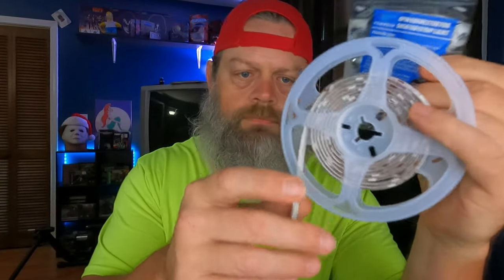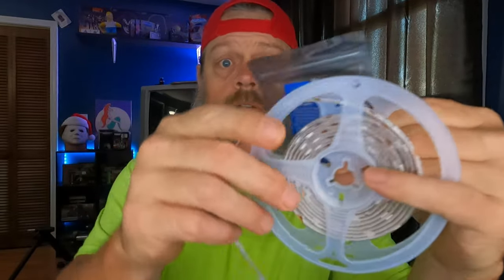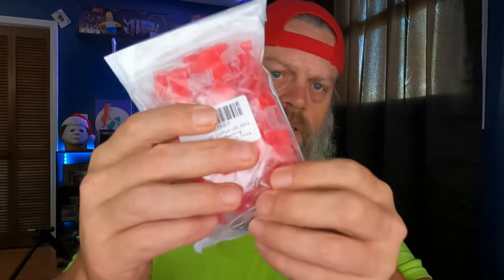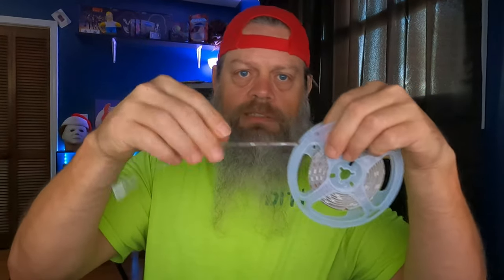New Stuff Day Anniversary Day 6 26 21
GET UP,GET OUT,GET RAD and DO IT TO IT!!